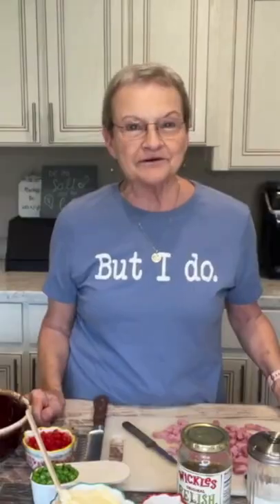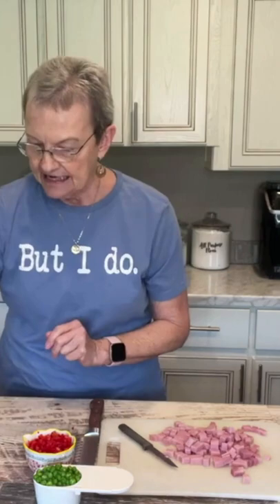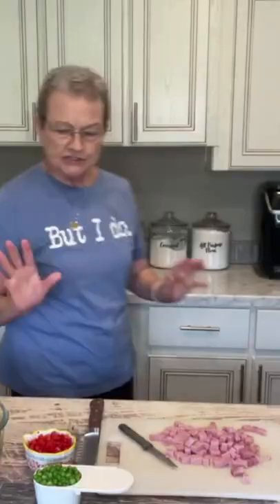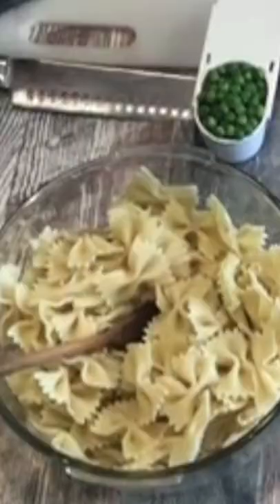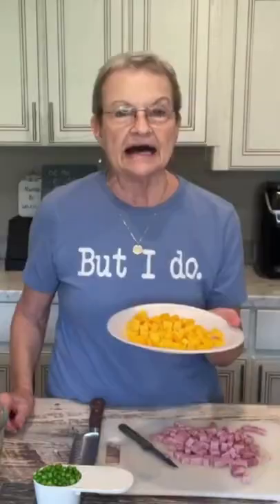Creamy Bow Tie Pasta Salad | YouTube Shorts | Quick Lunch recipe | Easy side dish for dinner